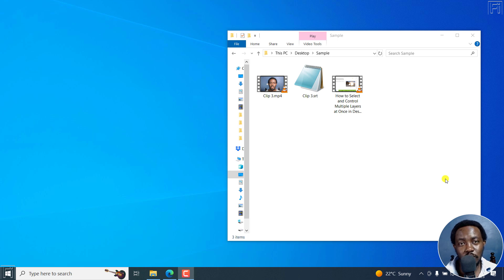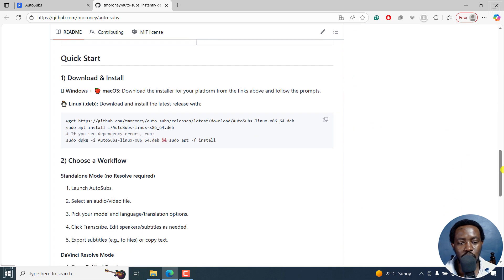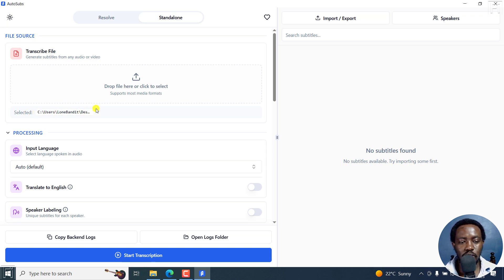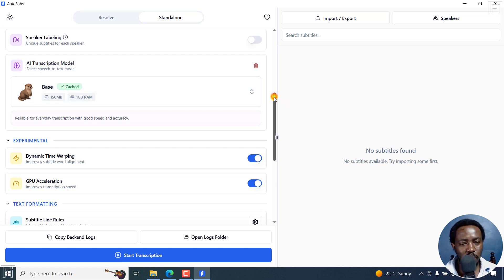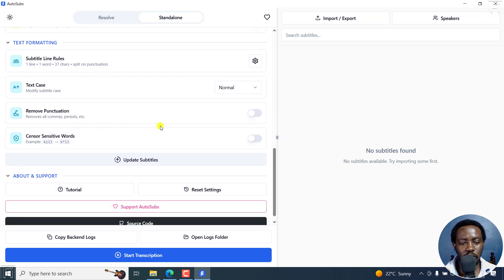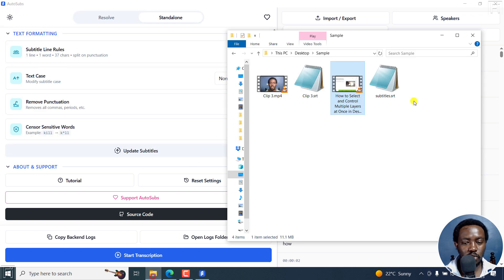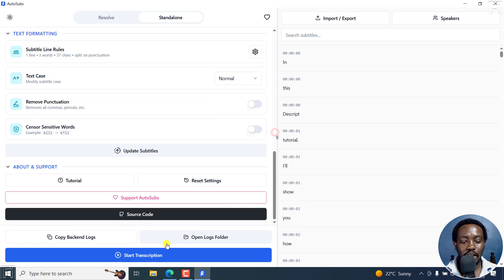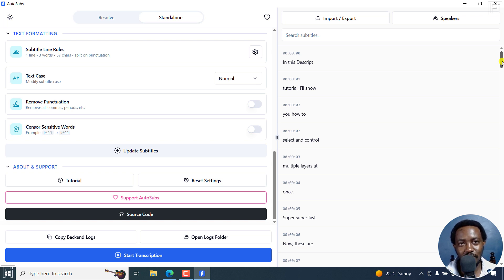How to Make One Word or Word by Word Subtitles for Free Using AutoSubs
Want to learn how to make one-word or word-by-word SRT subtitles for free? In this tutorial, I’ll walk you through the step-by-step process of creating single-word subtitles using AutoSubs, a free and powerful subtitle generator that works on Windows, Mac, and Linux.

Whether you’re a content creator, video editor, or filmmaker, this method is perfect if you want precise, dynamic subtitles that appear word-by-word (or even two-by-two, three-by-three, depending on your style).

👉 What you’ll learn in this video:

How to download and install AutoSubs on Windows, Mac, or Linux

How to generate word-by-word SRT subtitles automatically

How to customize subtitle settings (1 word, 2 words, 3 words, etc.)

How to export subtitles as SRT or JSON files

How to add subtitles to videos using VLC Media Player or other editors

Extra tips for faster transcription and subtitle customization

With this method, you’ll be able to create engaging captions that sync perfectly with your audio—ideal for tutorials, lyric videos, learning materials, or creative video edits.